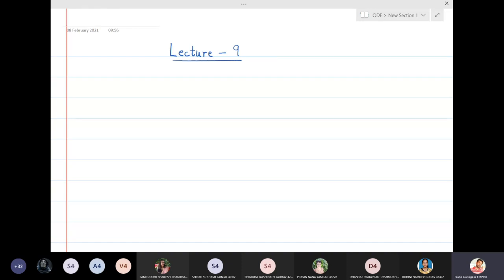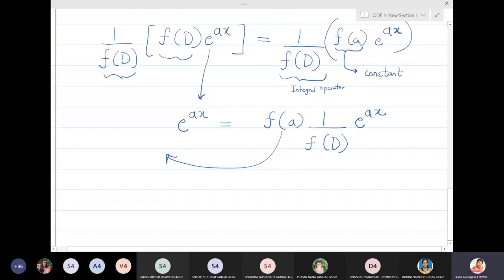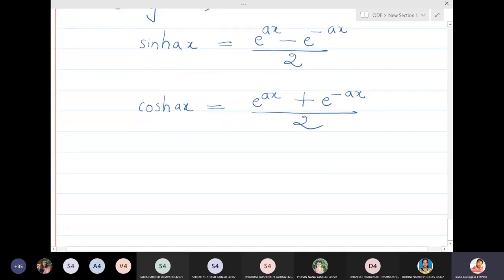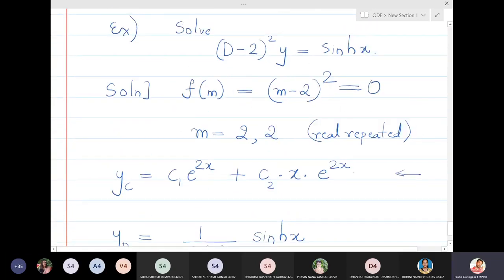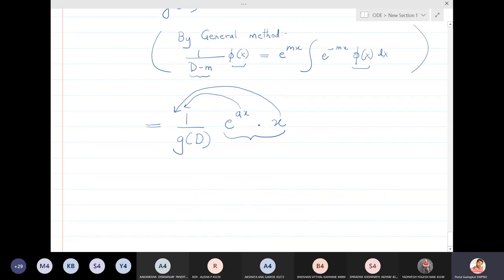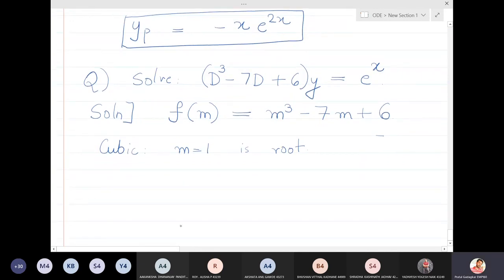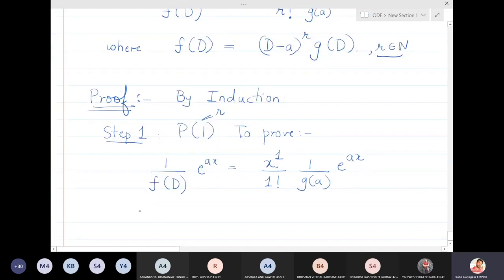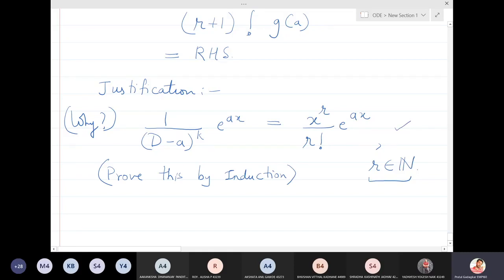Lecture 9 Shortcut Method to find Particular Integral (Type 1)